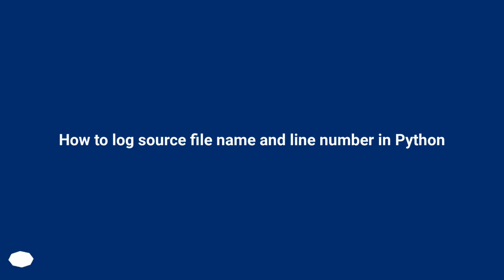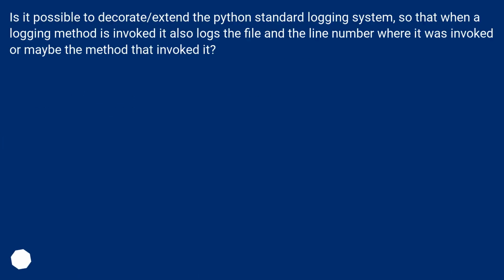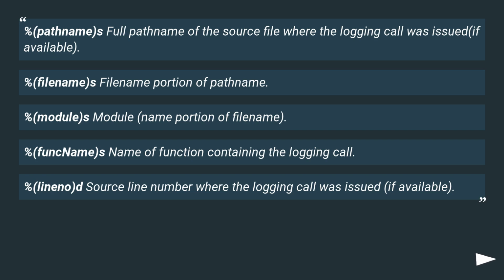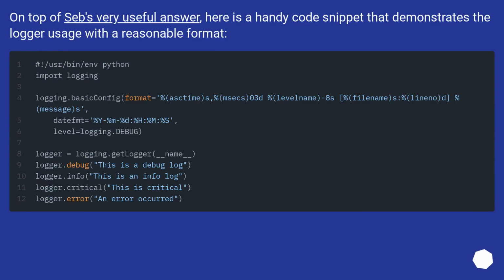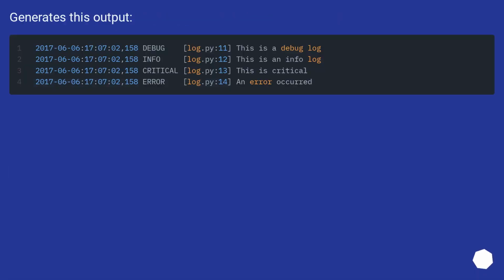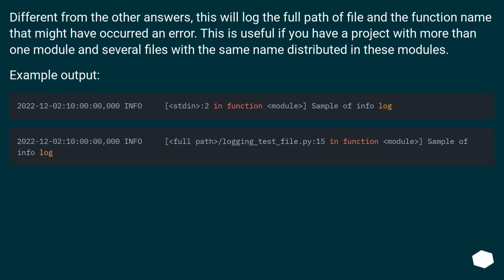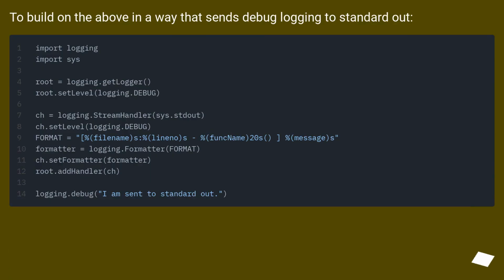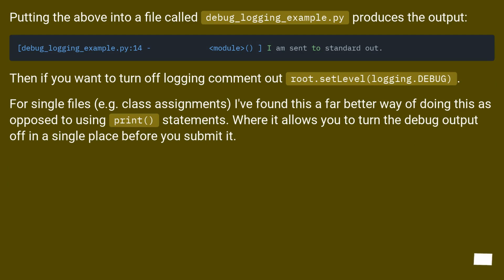How to log source file name and line number in Python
Chapters
00:00 Question
00:28 Accepted answer (Score 367)
01:22 Answer 2 (Score 155)
02:01 Answer 3 (Score 13)
02:53 Answer 4 (Score 9)
03:52 Thank you